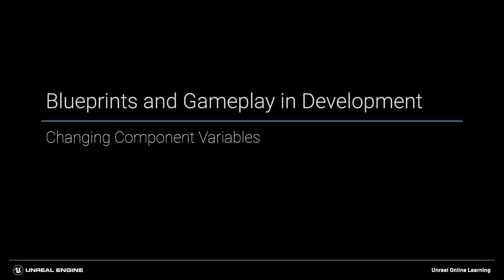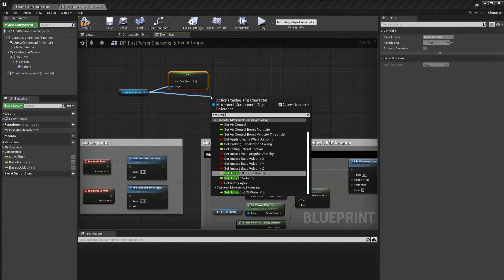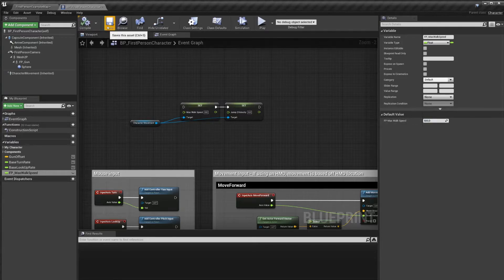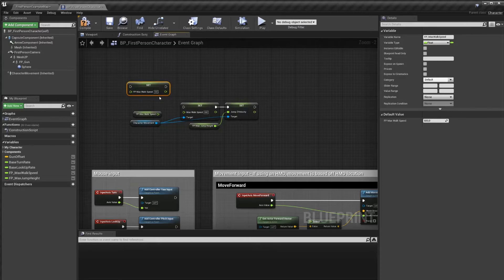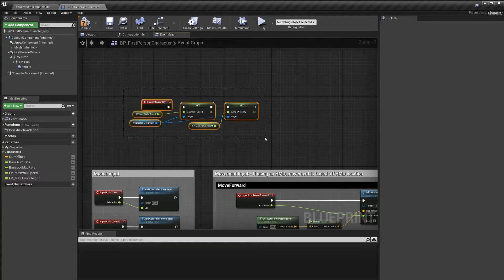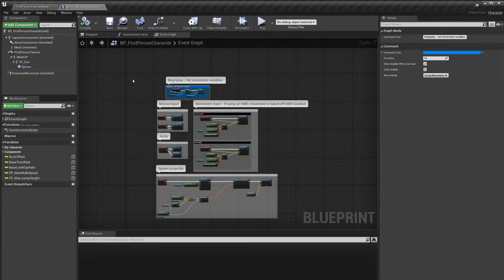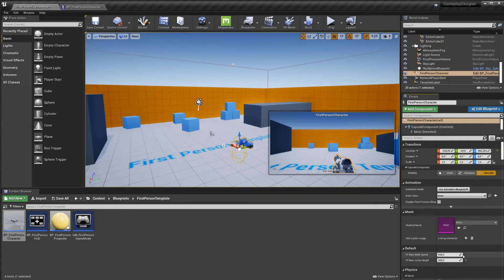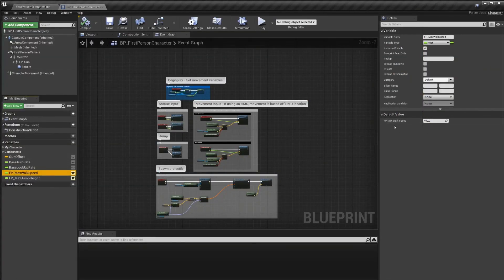Изменение переменных компонентов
Добавление наших собственных редактируемых переменных, которые мы активируем при запуске игры. В заключение мы прокомментируем наш код.